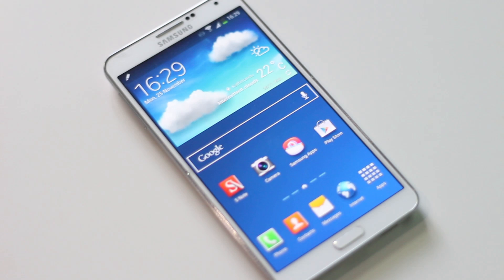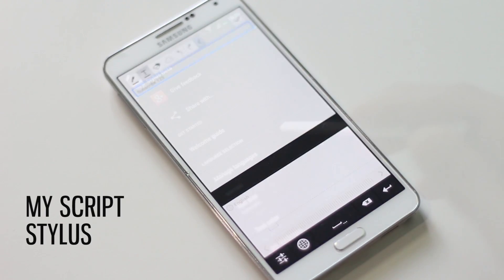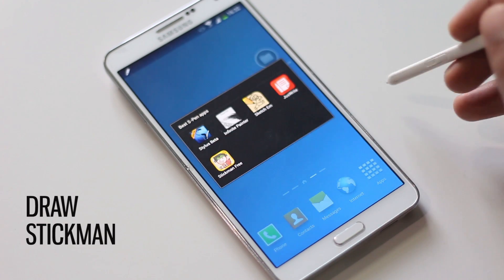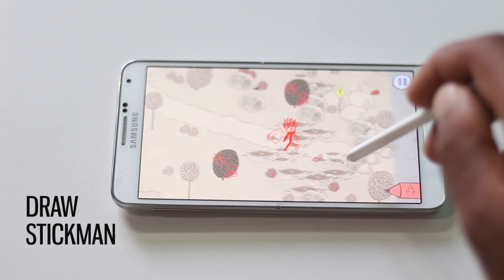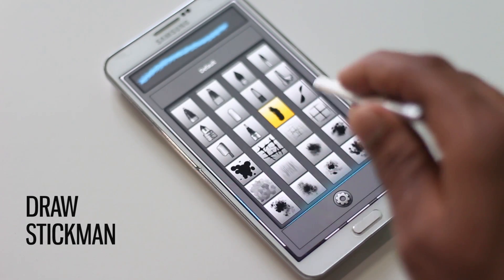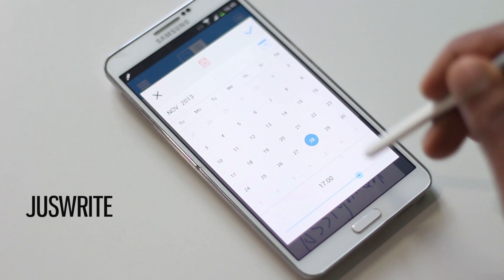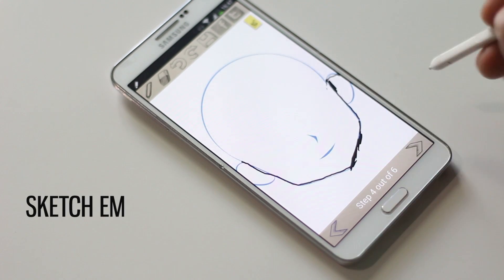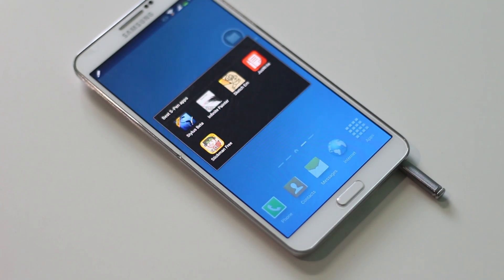Top 5 Best S Pen Apps for Galaxy Note 3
Some of the best apps to use with S Pen . Do suggest some apps if you know other apps in comment section below .

App List
0:14 1) My script Stylus
1:18 2) Draw Stickman Epic
2:02 3) Infinite Painter
2:37 4) JusWrite
3:35 5) Sketch'Em